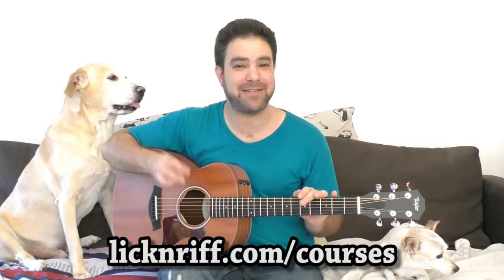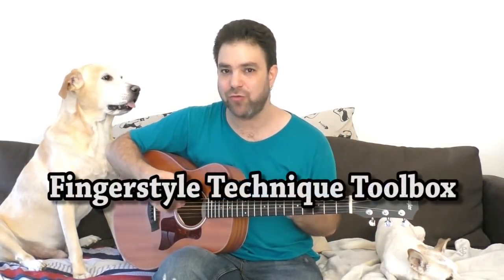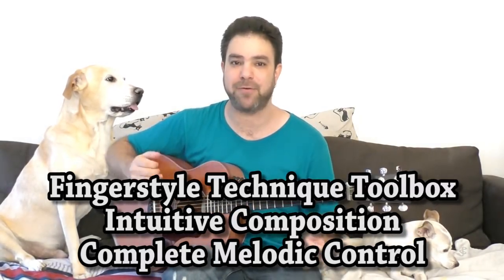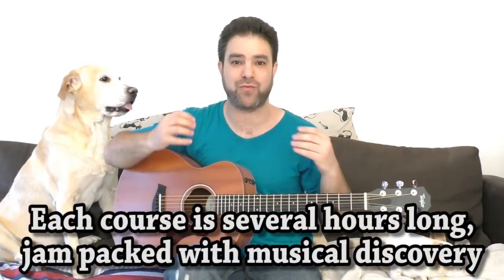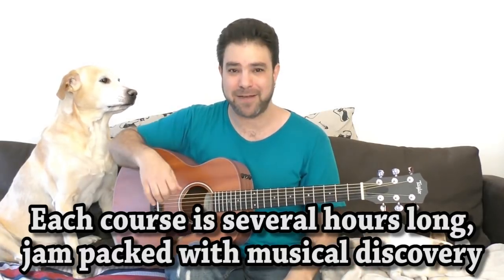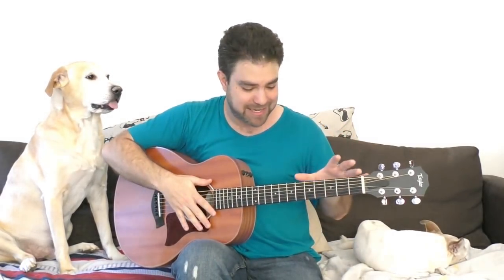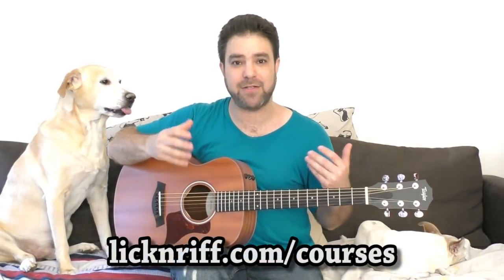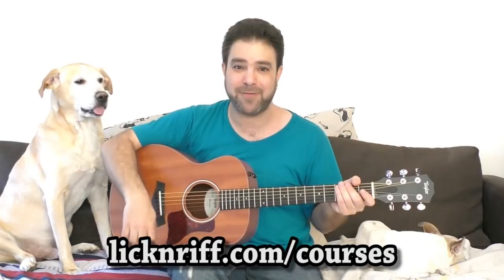The New Courses Are Finally Here!